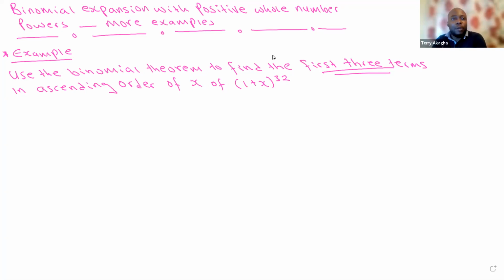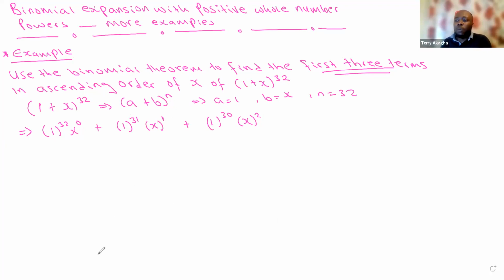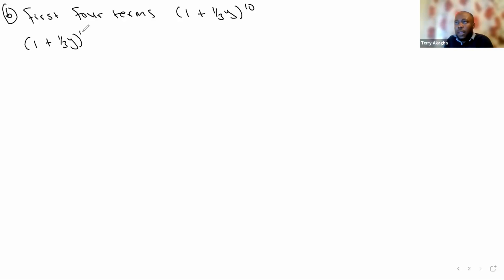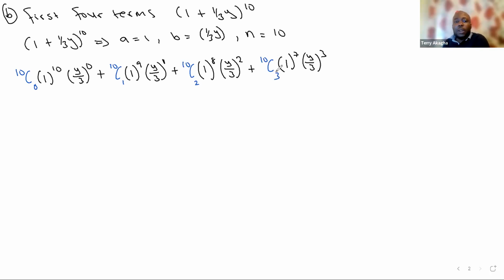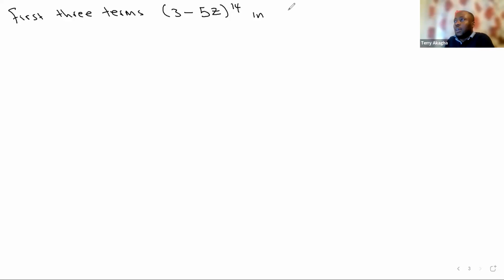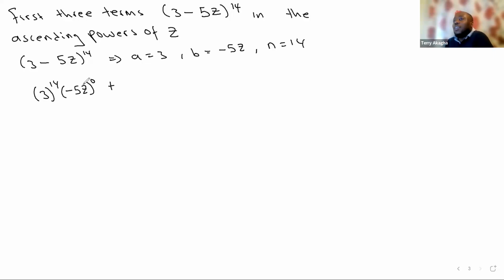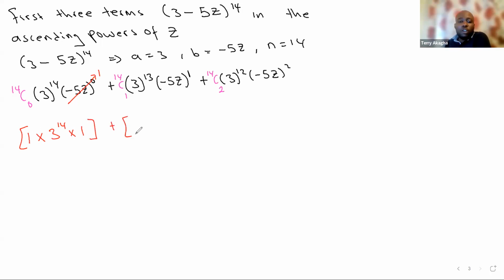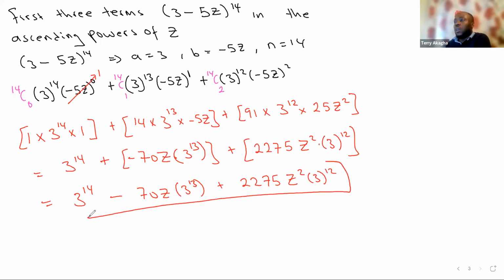5 of 7 - Binomial expansion with positive whole number powers Part 2 (More examples) - With Terry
This is a follow-up video on part 1 of ``Binomial expansion with positive whole number powers part 1´´. Here, we solved more examples to further solidify concepts already learnt in class.